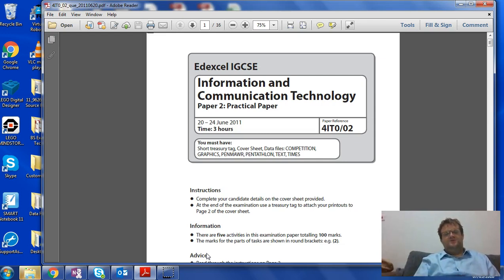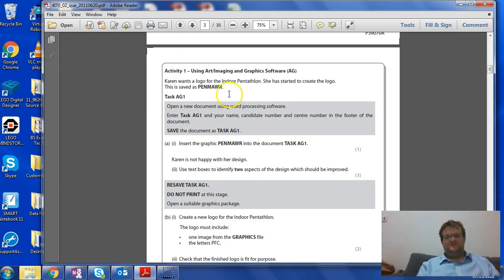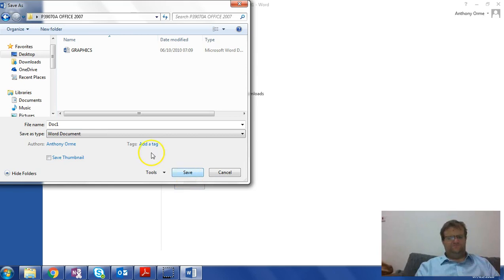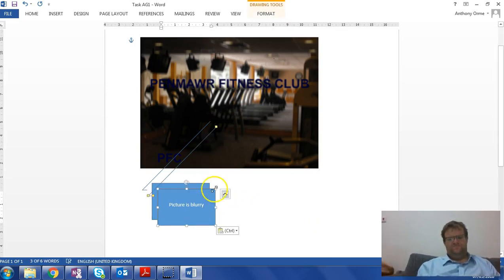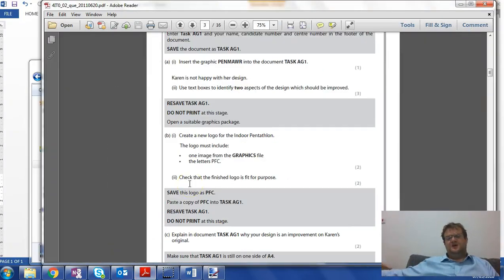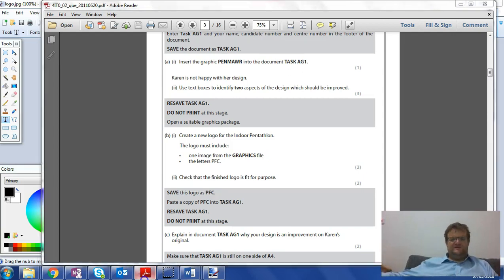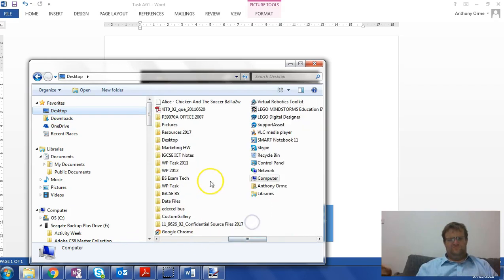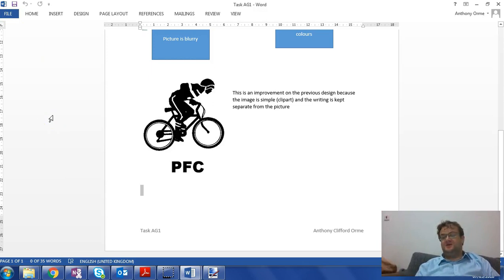2011 P2 Activity1